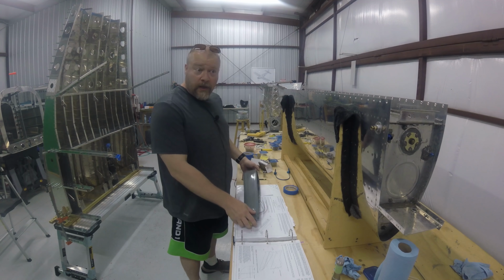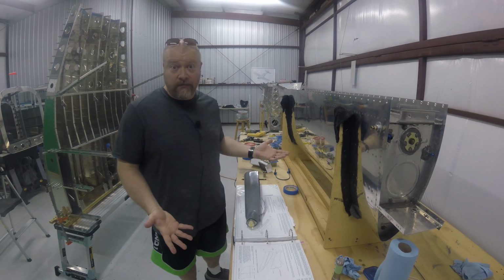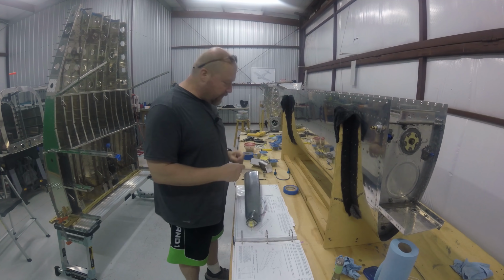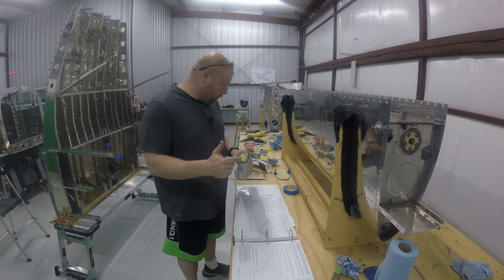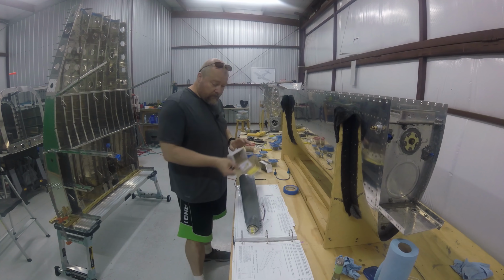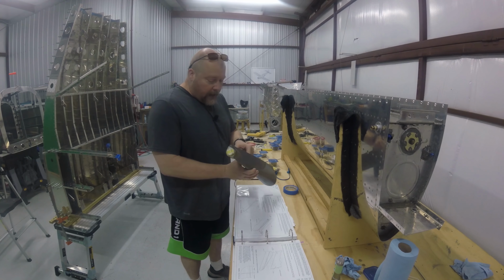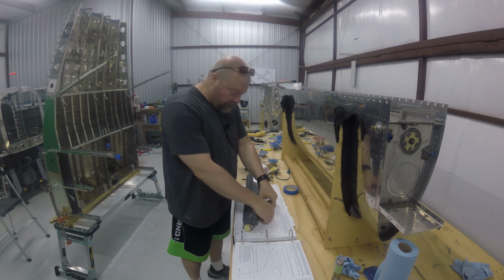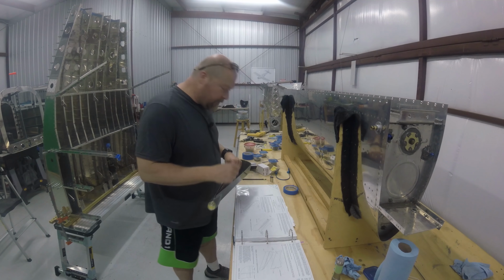RV-10 Extra - Aveo Posistrobe XP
Builder ID Number: 41638

Working on the Aveo Posistrobe XP aft end light while waiting for all the stuff to happen.

Sorry for the fuzzy screen.. I need to clean my camera lens =p